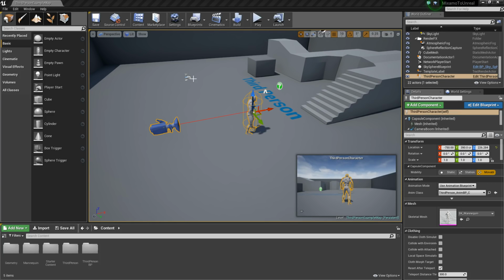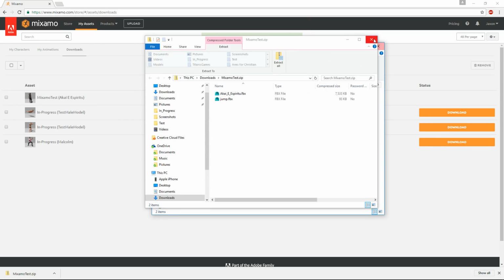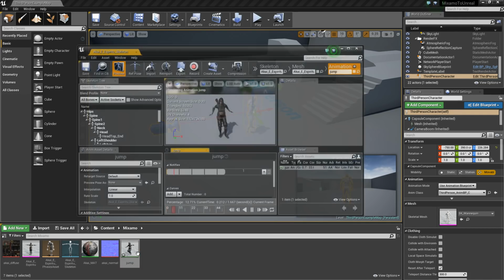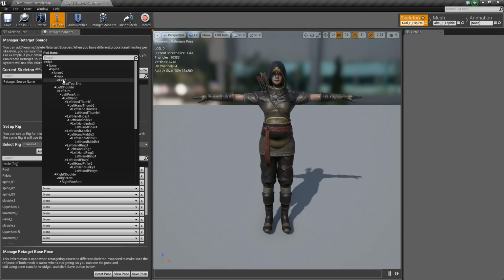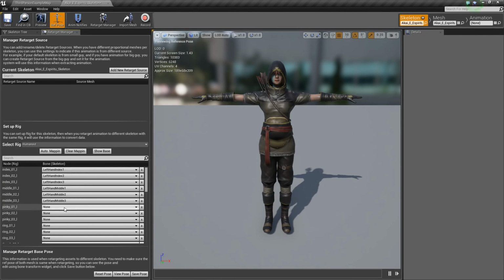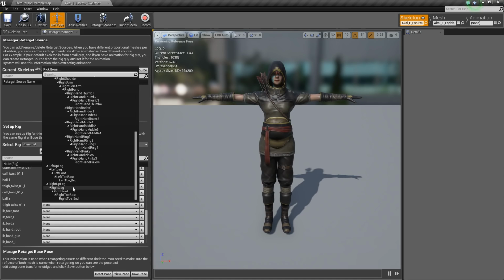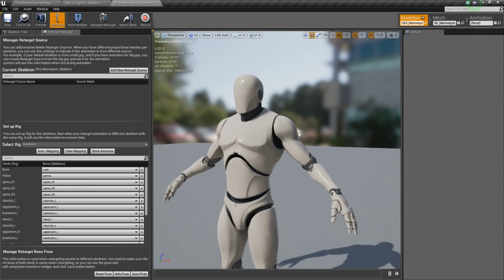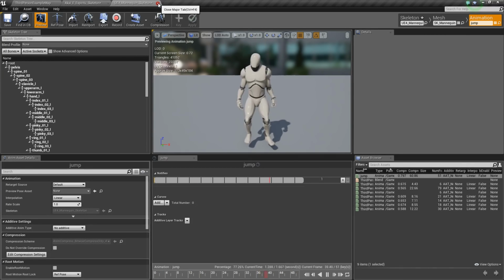Unreal Engine 4 - Mixamo to Unreal Engine 4 - FBX Import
In this video we go over retargeting animations from Mixamo with the normal FBX import, rather than the FBX for Unreal Engine 4 import.